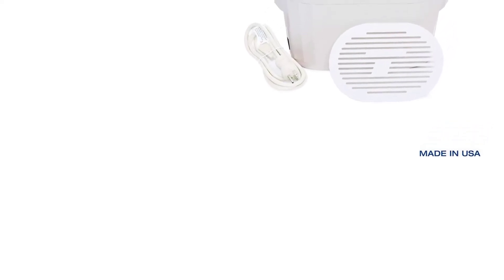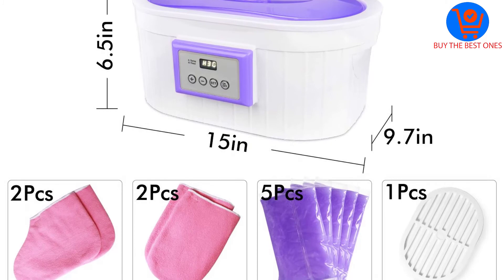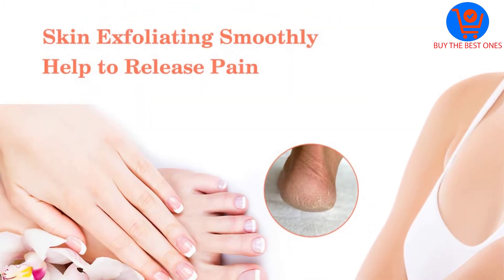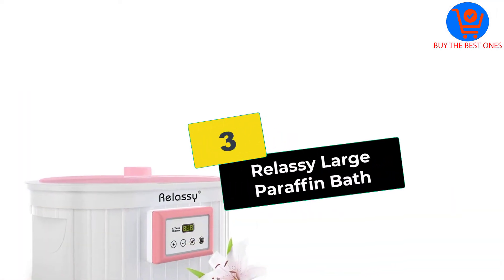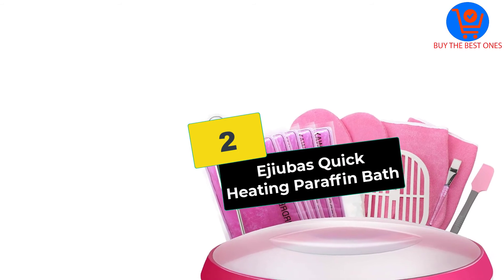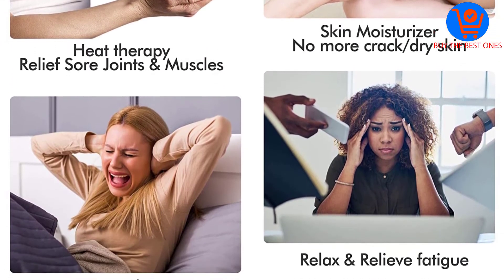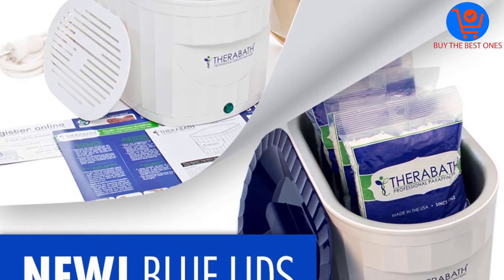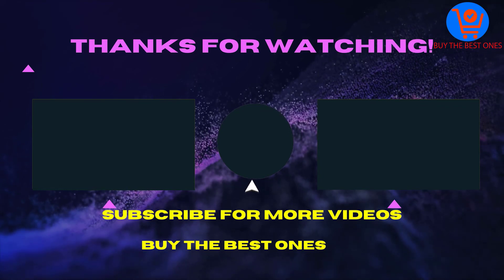Best Paraffin Wax Baths Reviews [TOP 5 PICKS]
▶️ In This video, We recommended the top 5 best Paraffin Wax Baths in 2021.

▶️ 5. BTArtbox Paraffin Bath Warmer.

▶️ 4. Waxkiss Paraffin Wax Machine.

▶️ 3. Relassy Large Paraffin Bath.

▶️ 2. Ejiubas Quick Heating Paraffin Bath.

▶️ 1. Therapath Professional Thermotherapy Bath.

Are you Searching for Best Paraffin Wax Baths? So now you are in the right place for getting the valuable info on Paraffin Wax Baths.

In this video, we shortlisted the top 5 Best Paraffin Wax Baths on the market in 2021. We made this list based on our personal opinion. After performing our research based on their price, quality, durability, brand reputation, and other related issue and we ranked them no particular request or influence.

We have tested each Paraffin Wax Baths and tried to include in-depth information of Paraffin Wax Baths in our Video which will be enough to fulfill all of your needs.

We hope you like the Paraffin Wax Baths we select for this year. If you have any questions related to the Paraffin Wax Baths which are listed here, please leave a comment down below and we will get back to you as soon as possible.